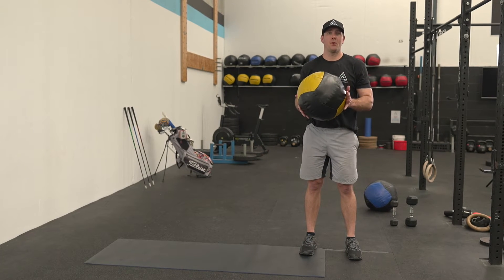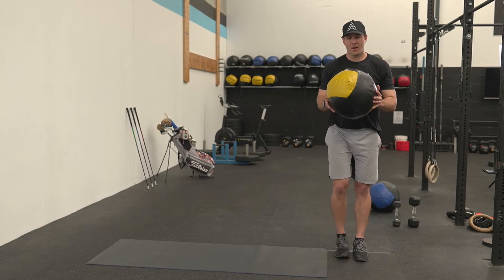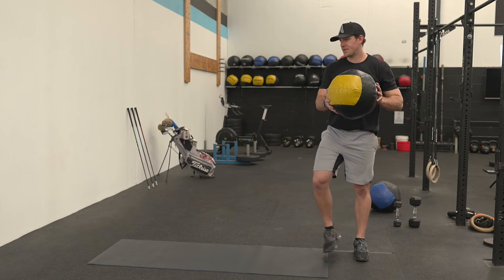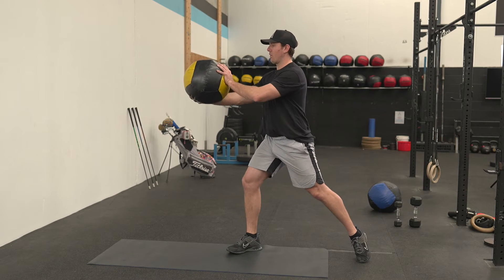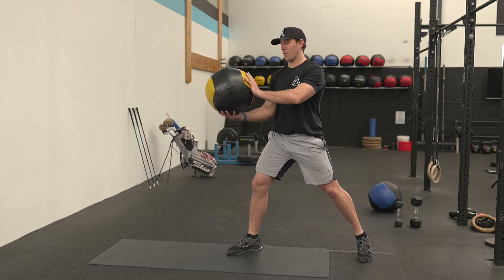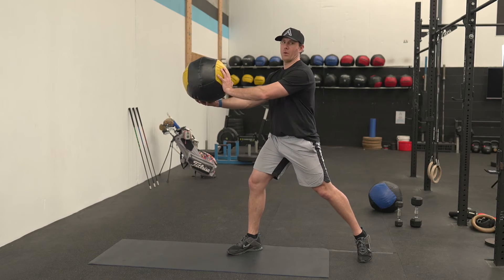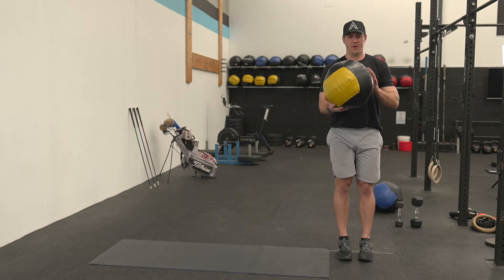Med Ball Shot Putt